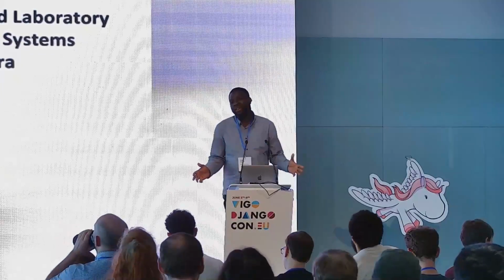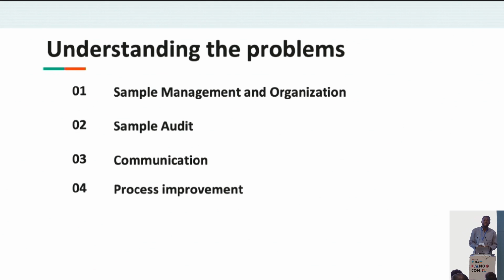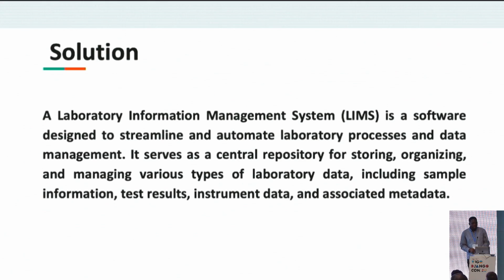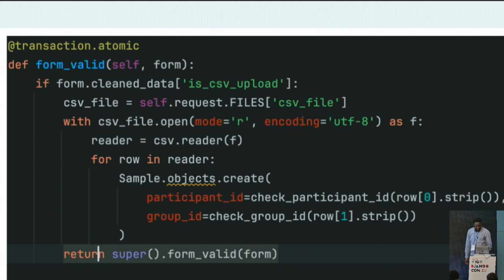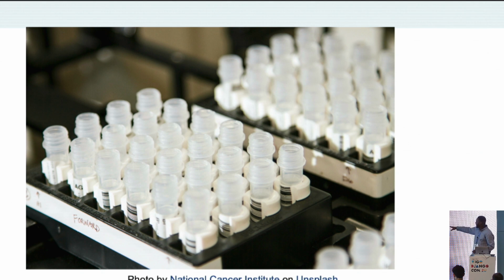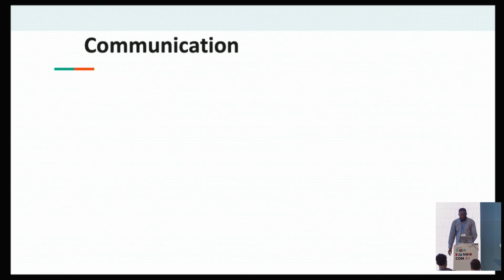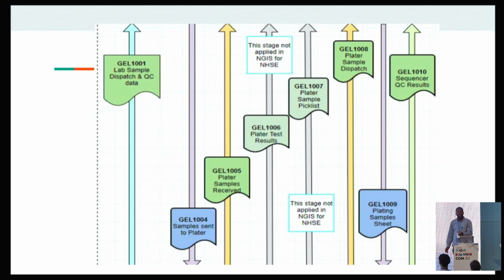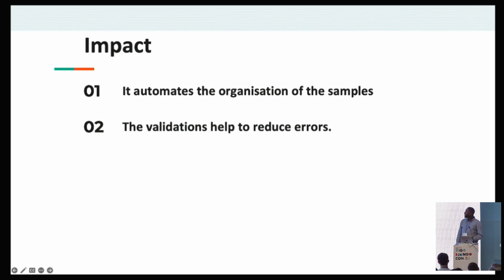DjangoCon Europe 2024 | Building a Django-Powered LIMS for the Genomics Era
Talk: Building a Django-Powered Laboratory Information Management Systems (LIMS) for the Genomics Era by Isaiah Olatunbosun